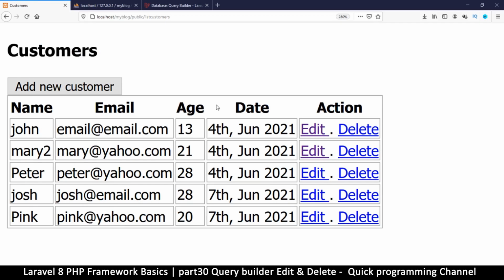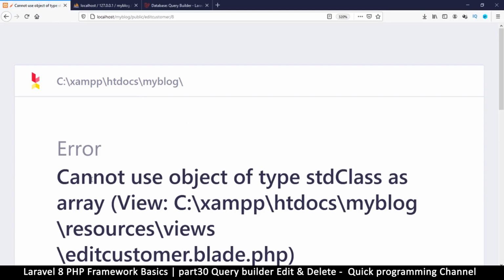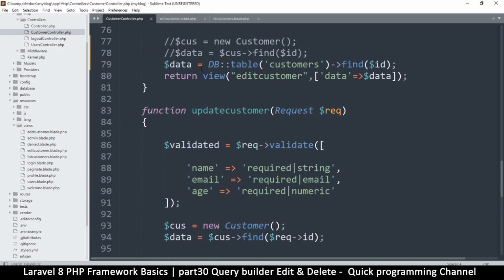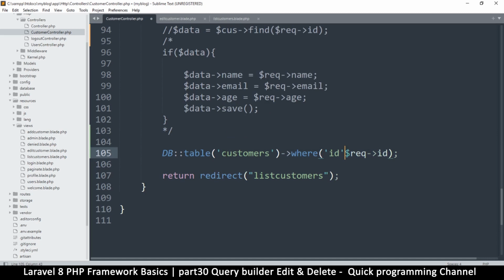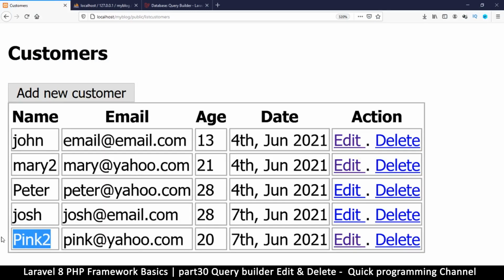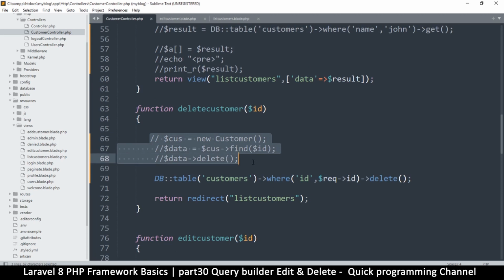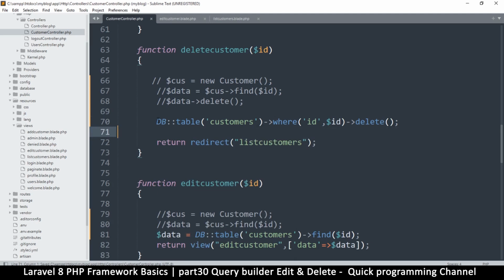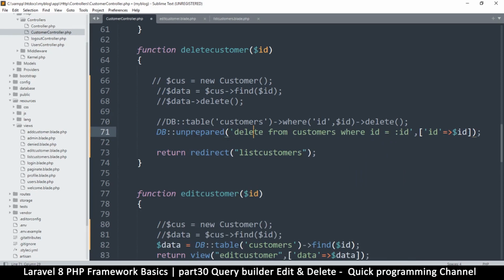#30 Laravel 8 PHP Framework Basics | Query builder Edit & Delete | Quick programming tutorial